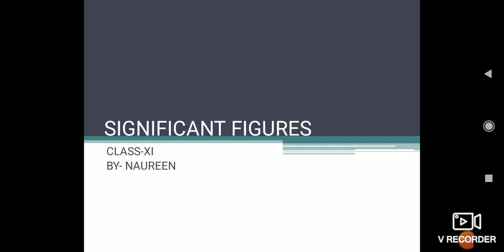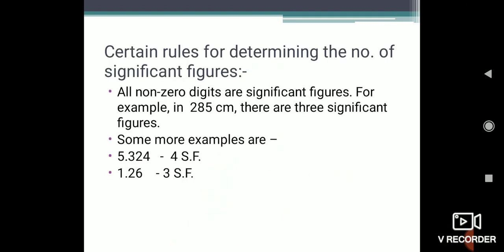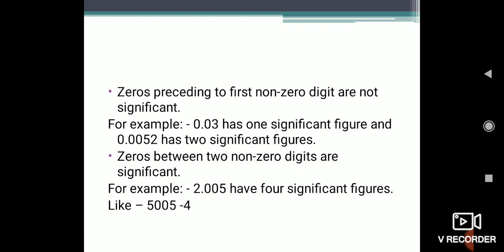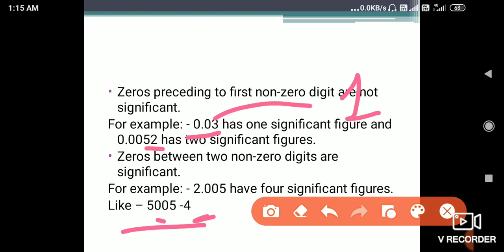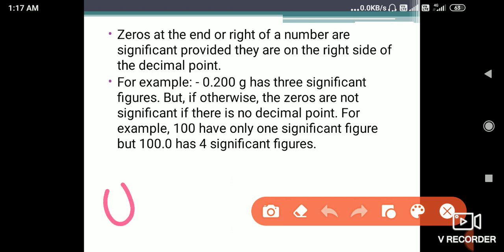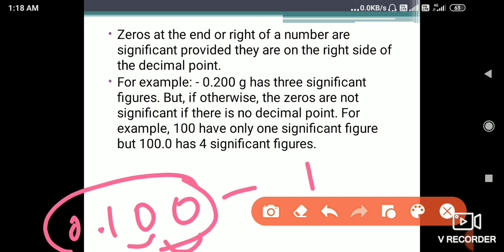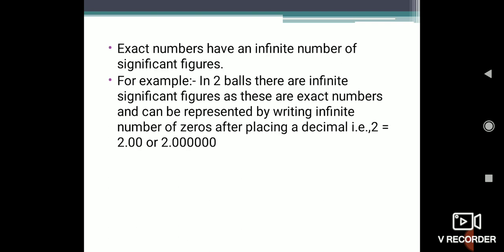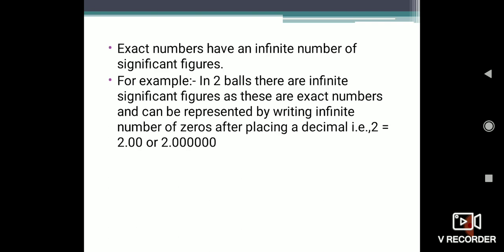Significant figures -class 11(chemistry)